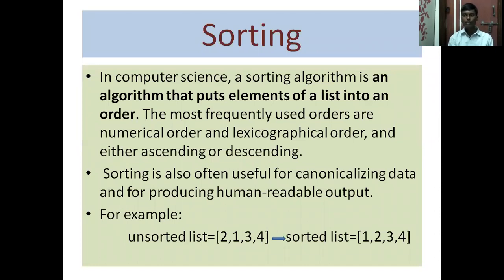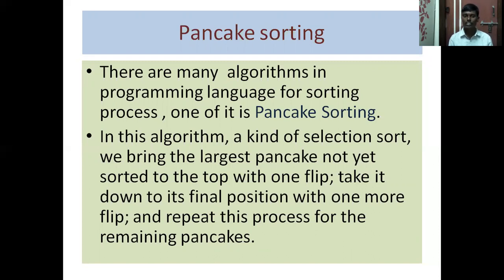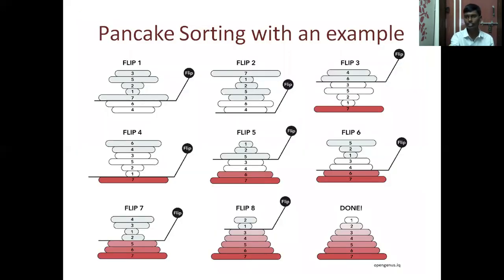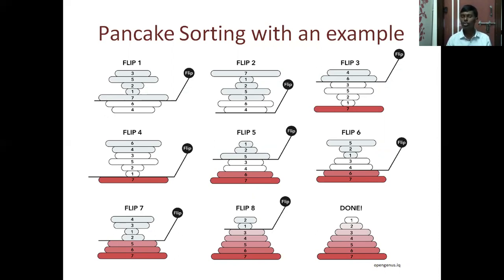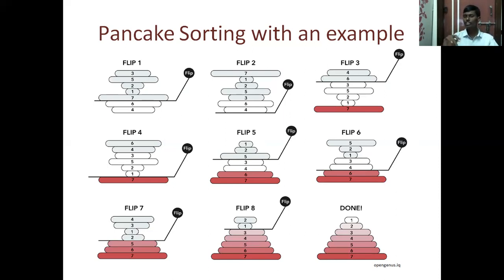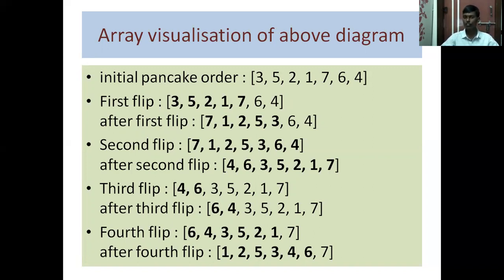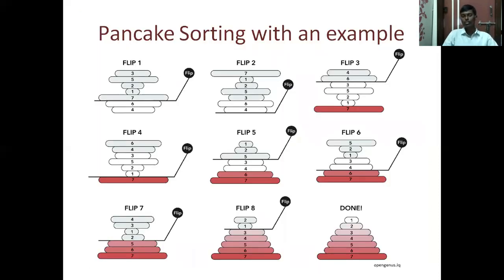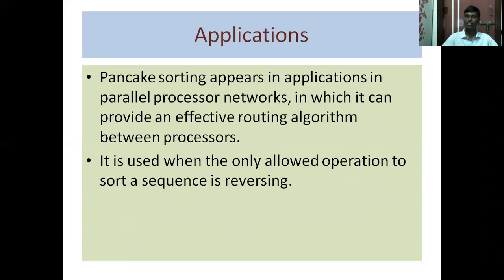Demonstrate pancake sorting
we can get information about pancake sorting